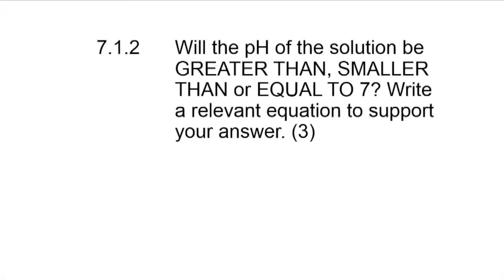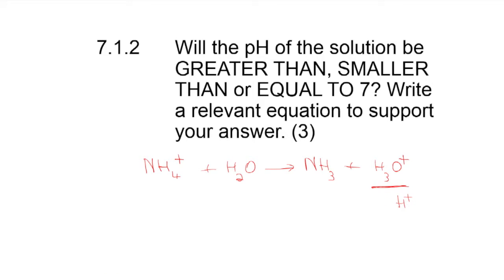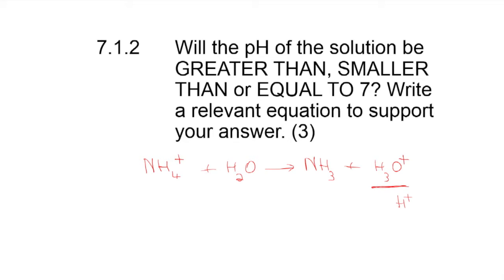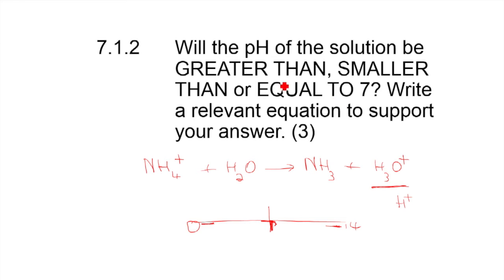PS P1 2016 RESHOOT QUESTION 7 1 2